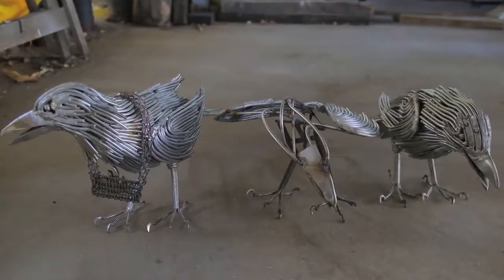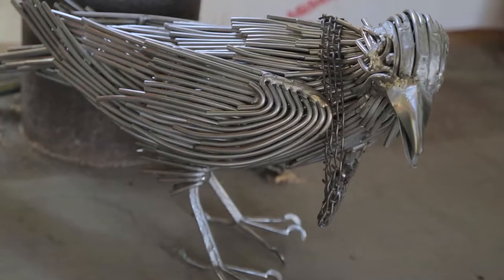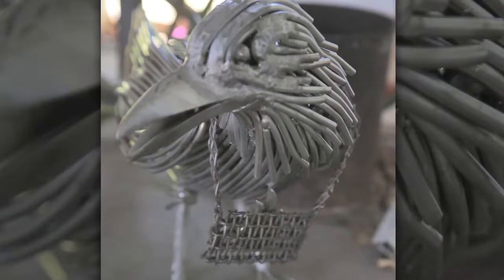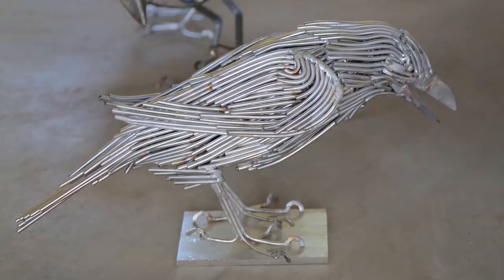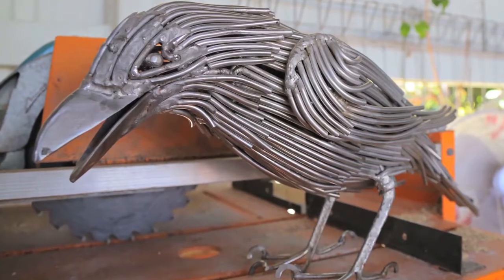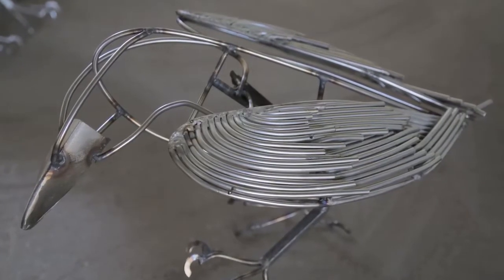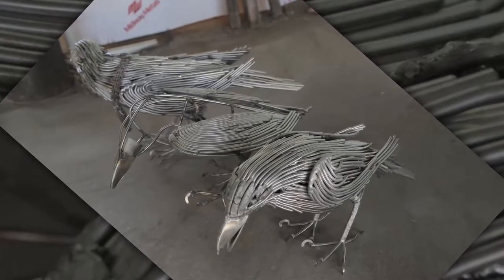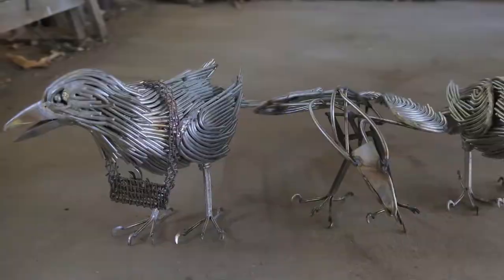Crow by Rurik Henry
For some Aboriginal groups this creation story explains how crows came to be black.

A long time ago all crows were white. One day a crow was eating alone with a bag around his neck. A snake and a goanna asked an eagle to see if there was magic in the bag. The eagle grabbed the bag but the bag broke and out spilled fire. Not wanting to share the fire, the selfish crow rolled in it to put it out, blackening himself in ashes.